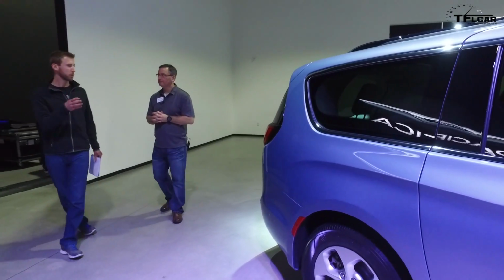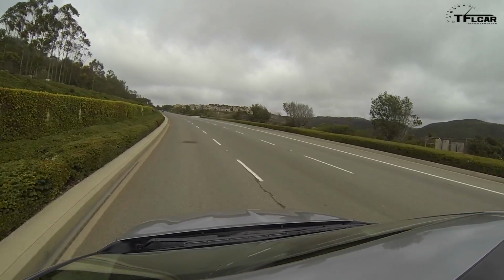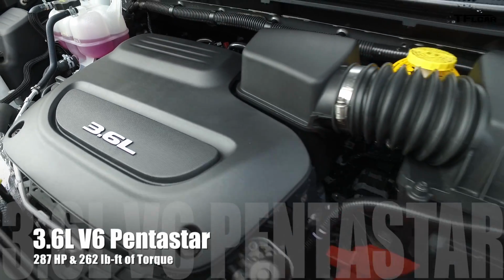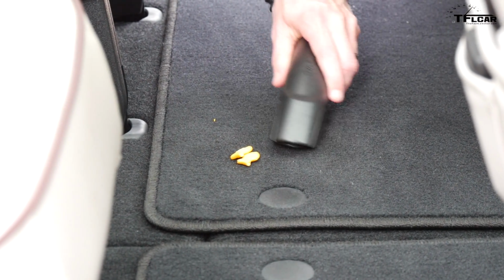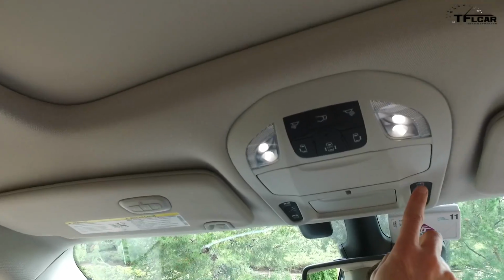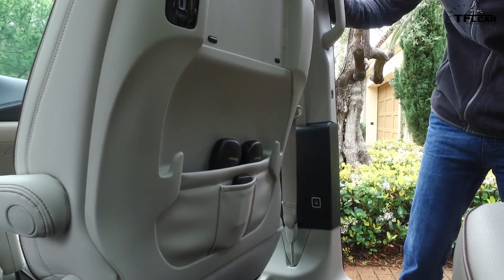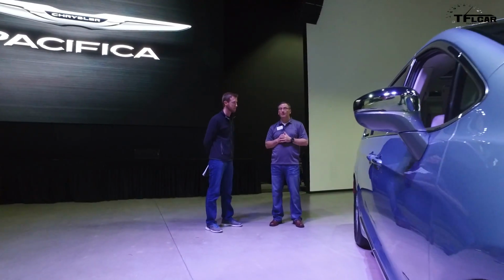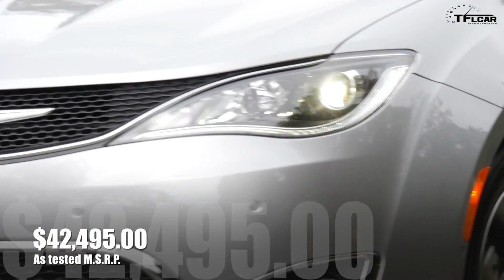2017 Chrysler Pacifica Minivan First Drive Review: All New & Very Much Improved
) 2017 Chrysler Pacifica Minivan First Drive Review: All New & Very Much Improved Chrysler Town and Country